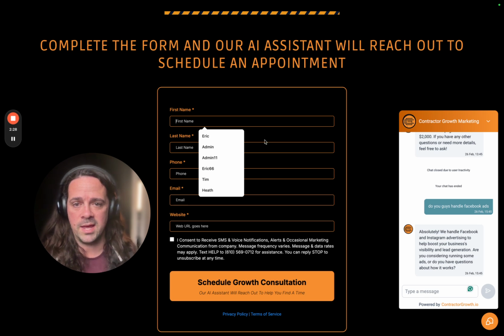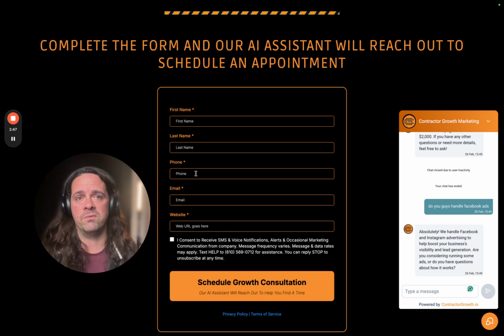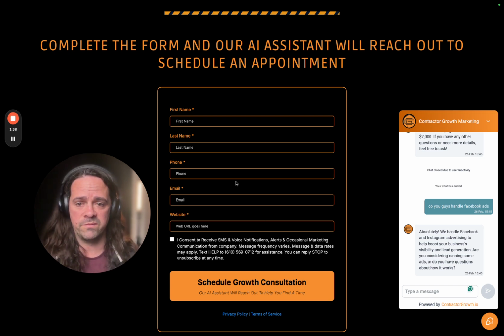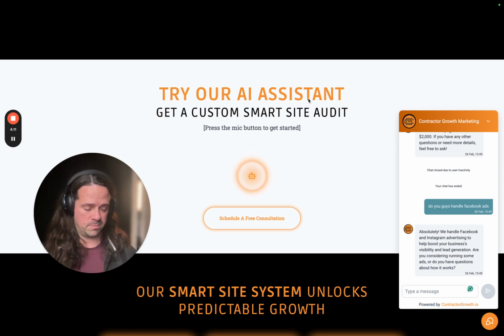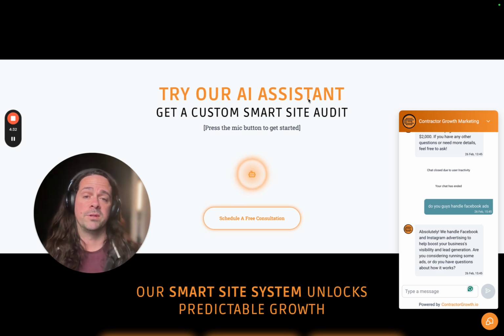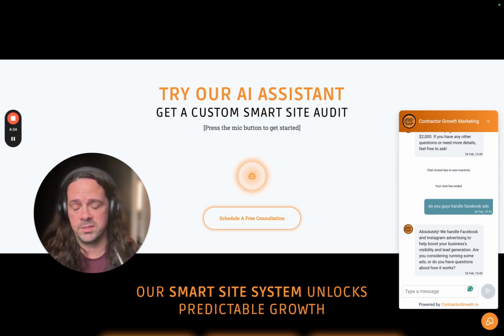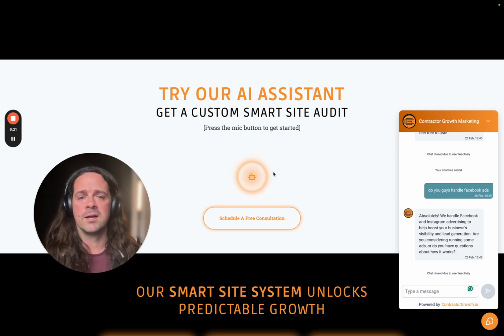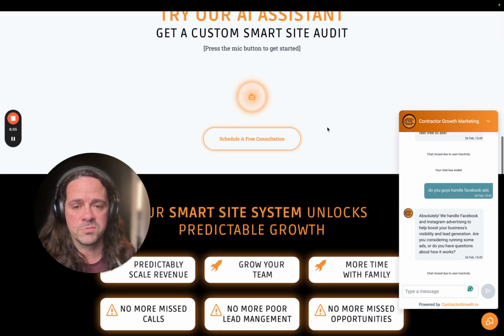Turbocharge Your Lead Management With Smart Site Systems